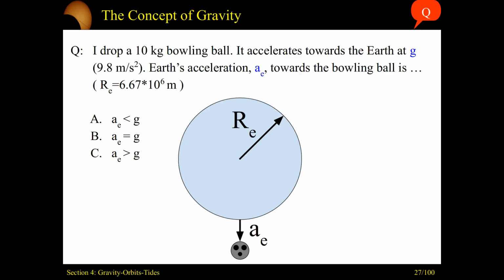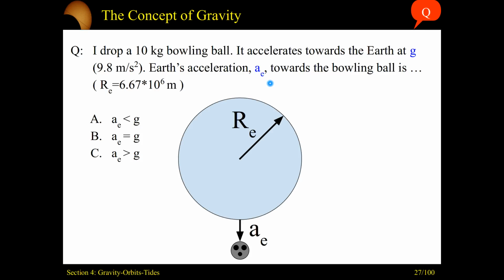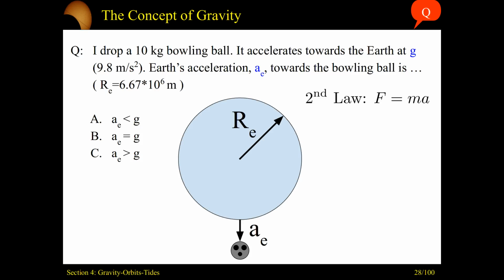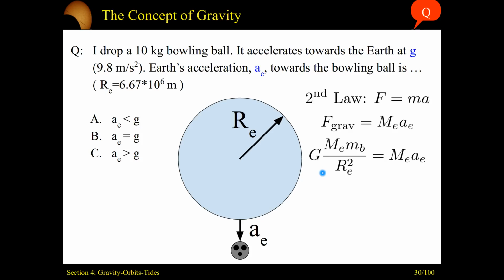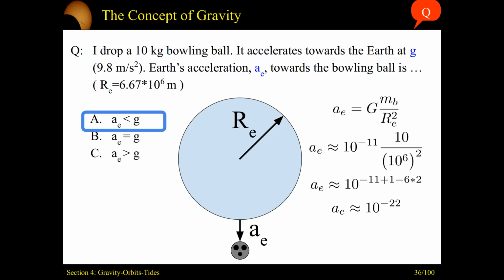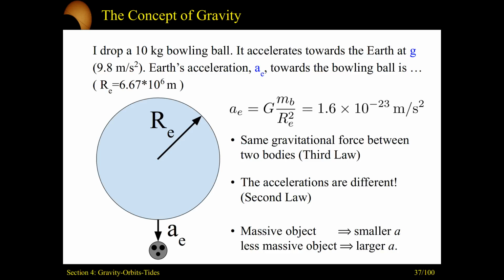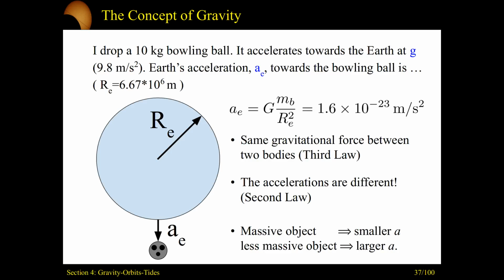04 Gravity Part 3 Bowling Ball Acceleration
ODU Astronomy